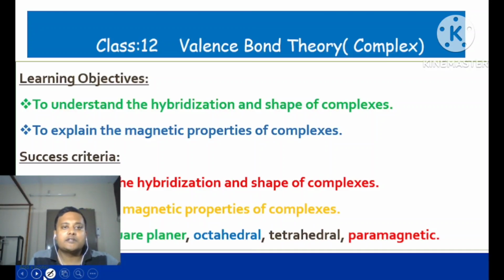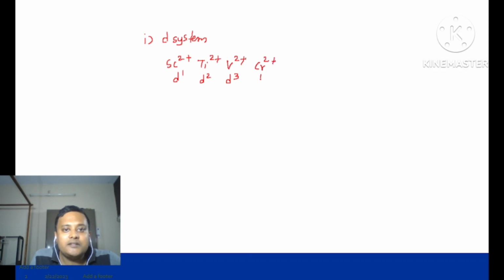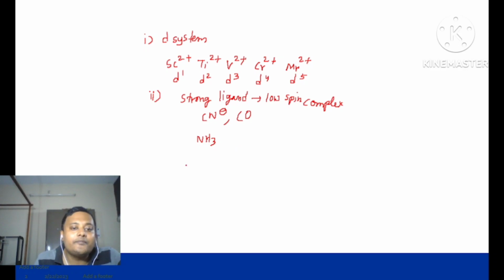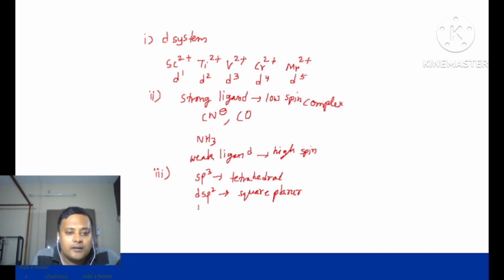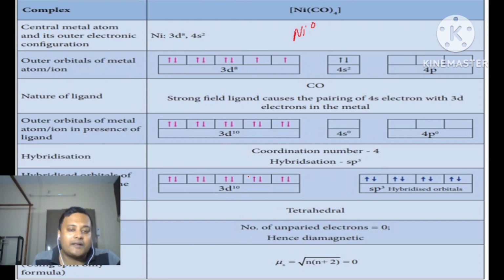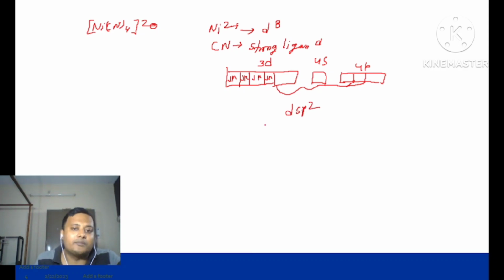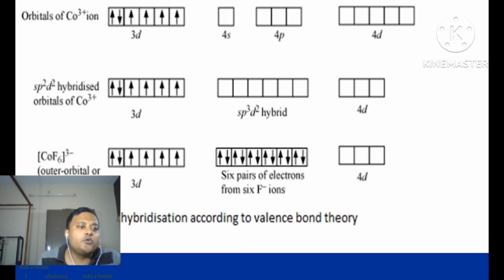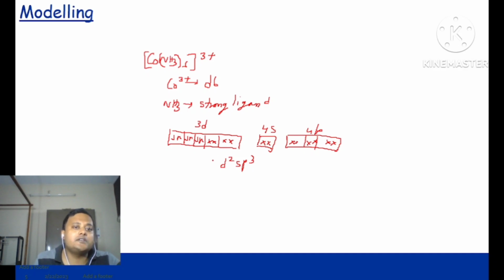valence bond theory ( complex compounds)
valance bond theory to explain the hybridization, shape and magnetic properties of complex compound. Complex compound # hybridization of coordination compounds # shape of coordination compounds # Koushik Sinha # magnetic properties of complex compound #